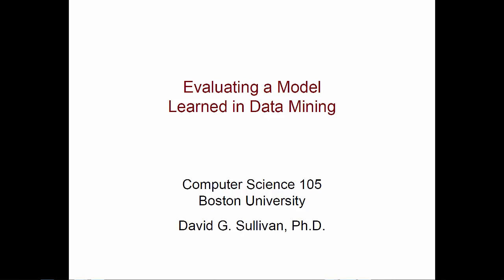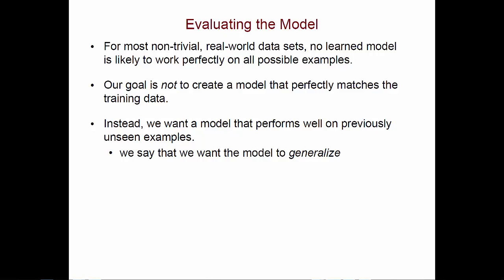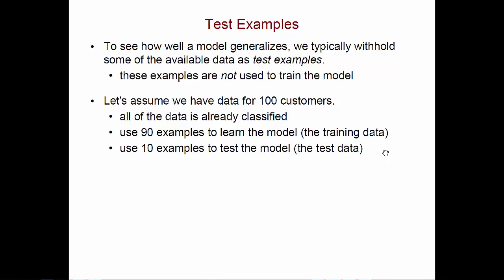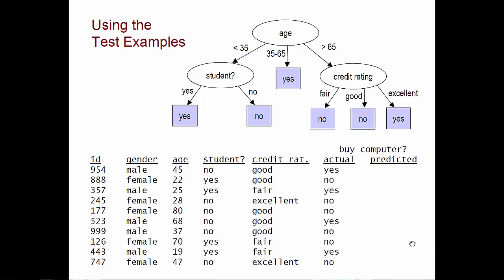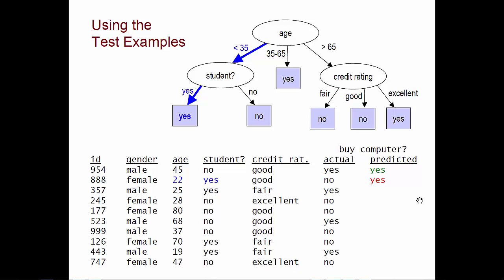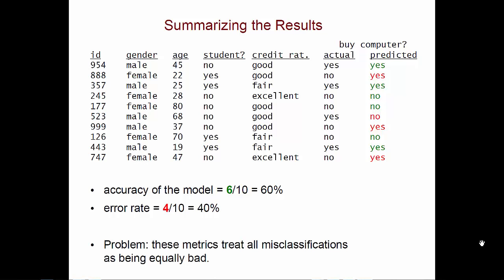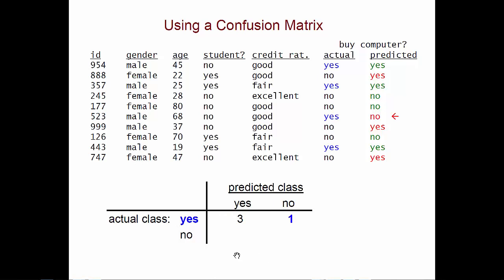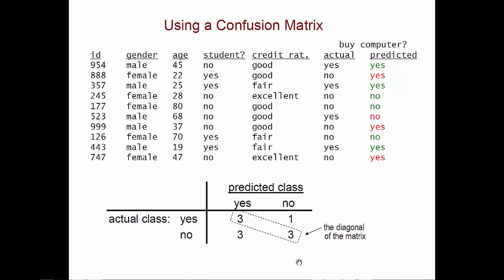Evaluating a Model Learned in Data Mining